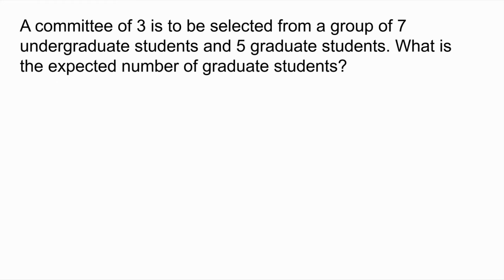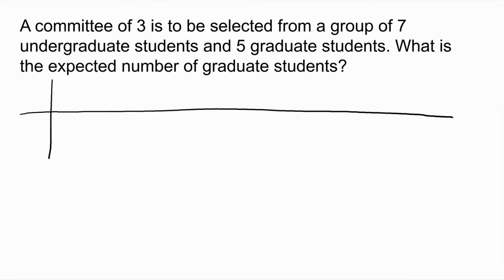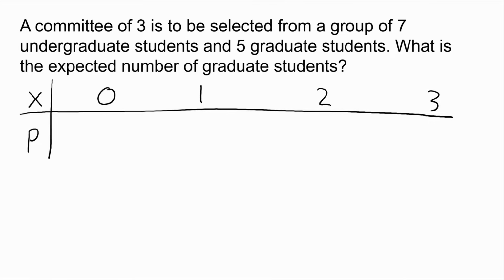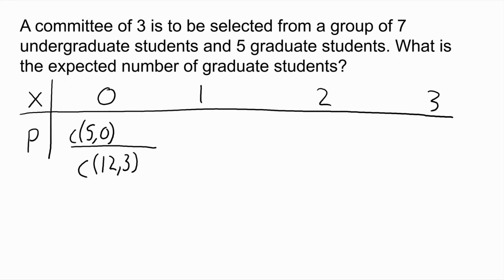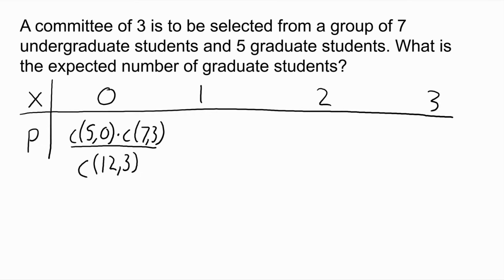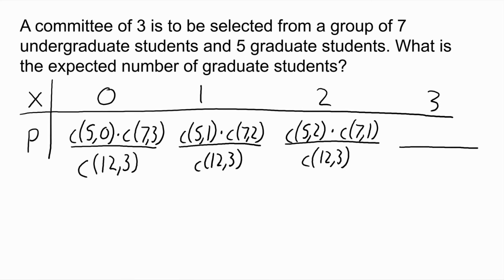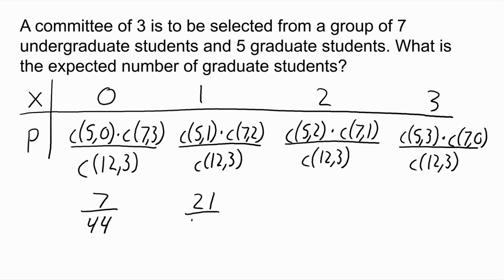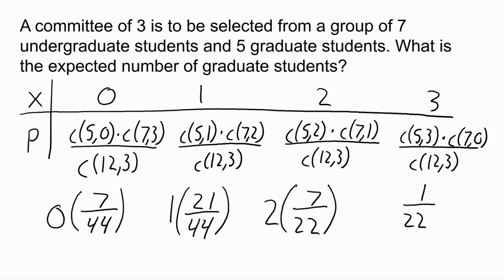Expected Value 2